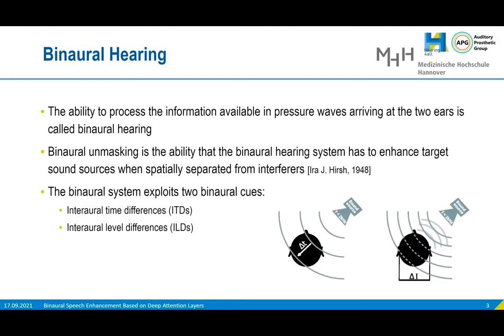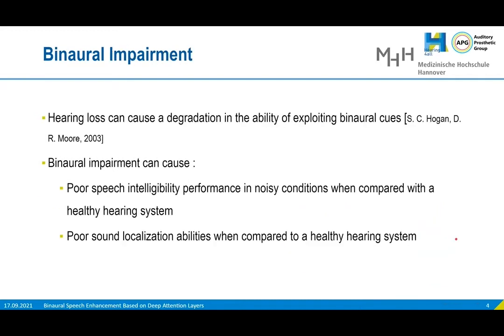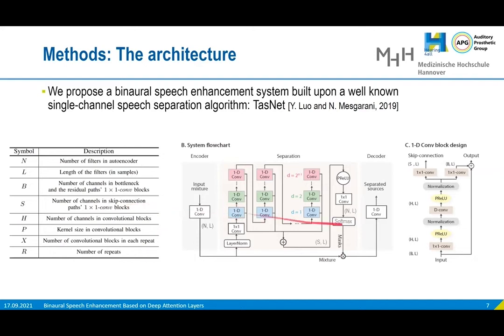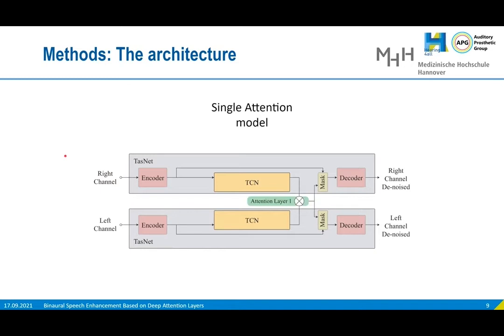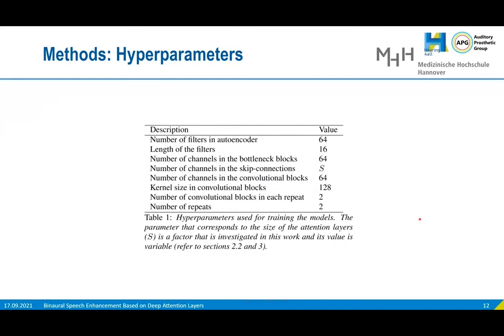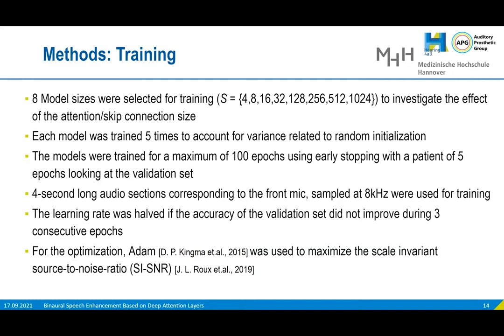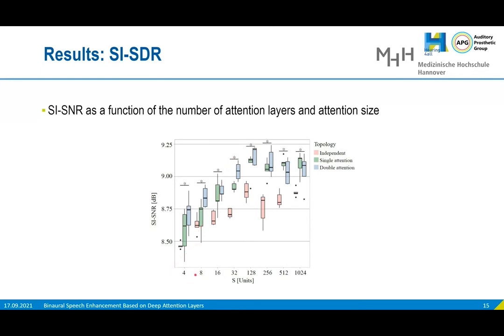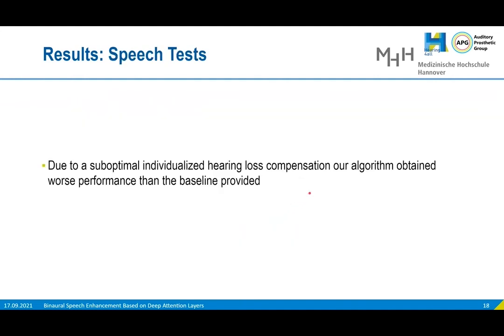Clarity-2021 workshop talk: Gajecki and Nogueira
Binaural speech enhancement based on deep attention layers. Authors: Tom Gajecki and Waldo Nogueira (Medical University Hannover and Cluster of Excellence, Hearing4all). The presenter is Tom Gajecki.